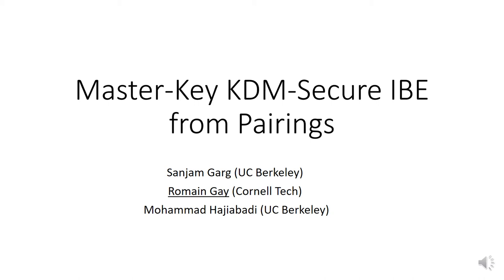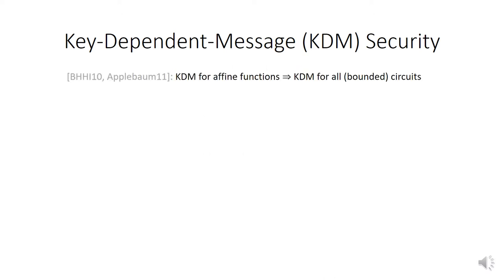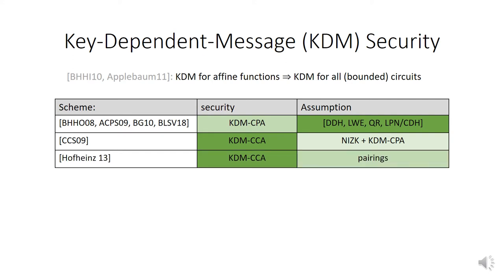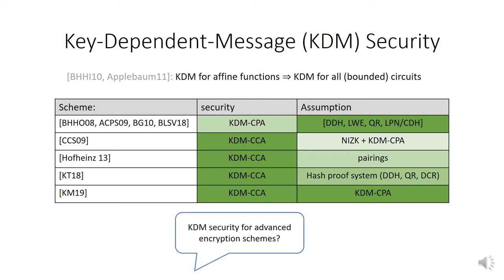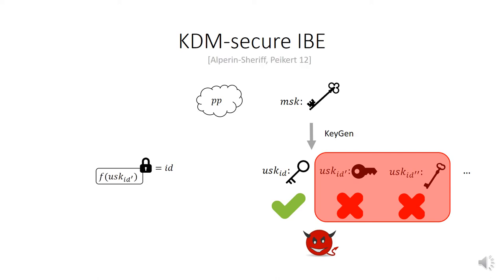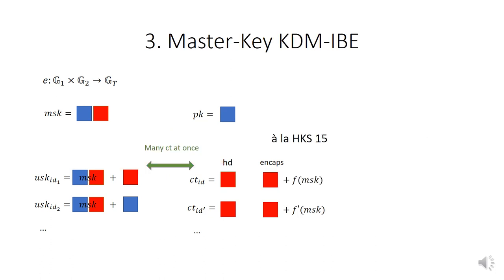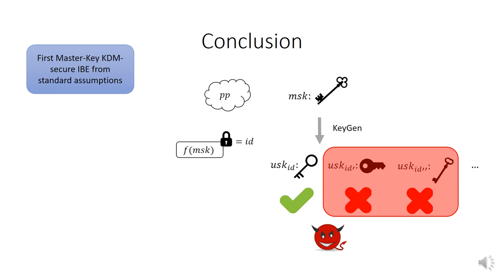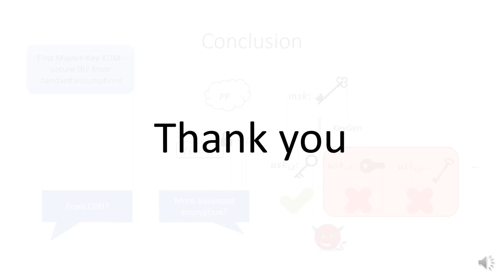Master-Key KDM-Secure IBE from Pairings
Paper by Sanjam Garg, Romain Gay, Mohammad Hajiabadi presented at PKC 2020